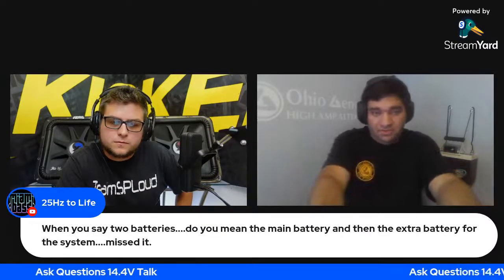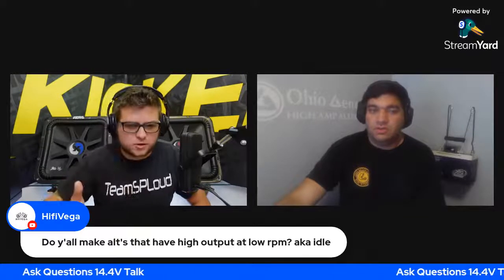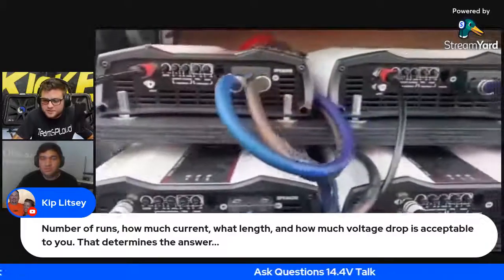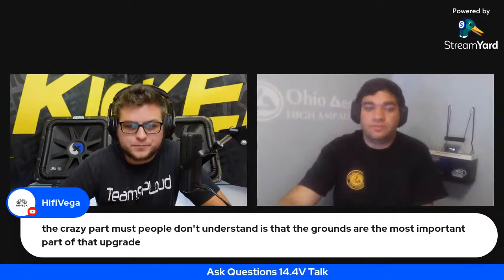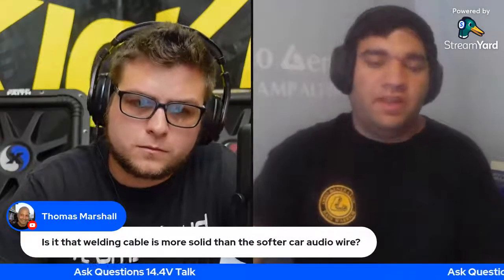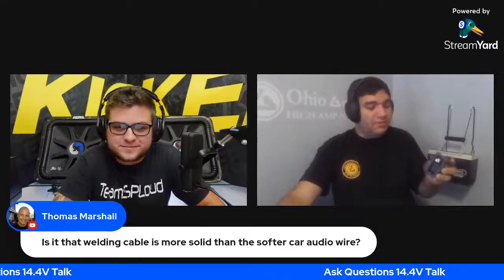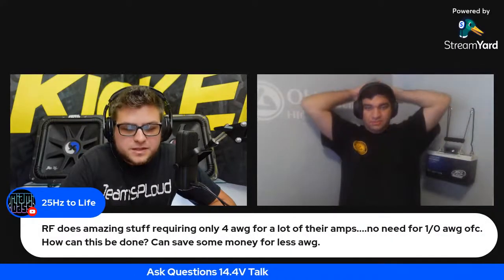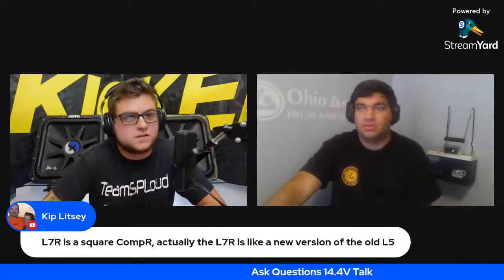14.4v Talk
Track: "Stomping Grounds", Leather Joystick